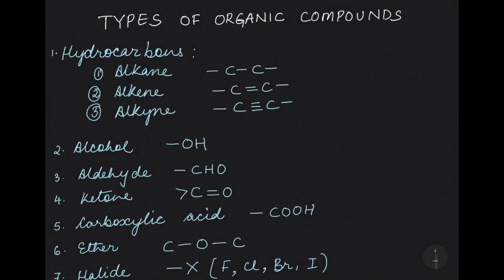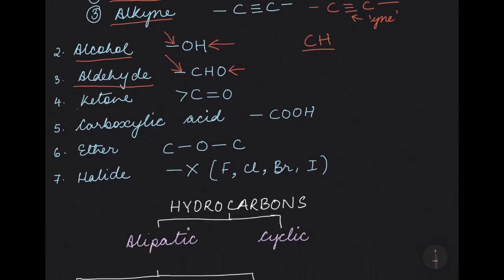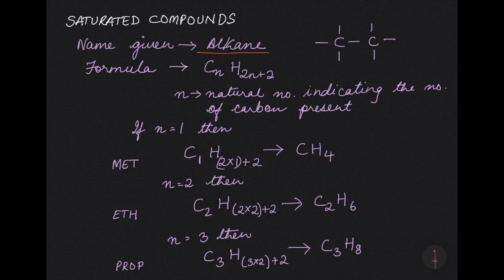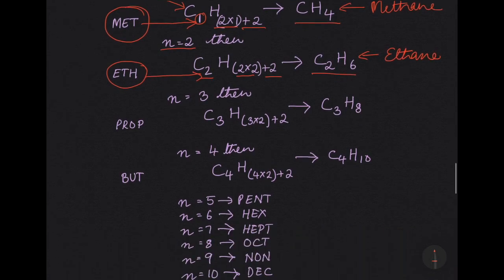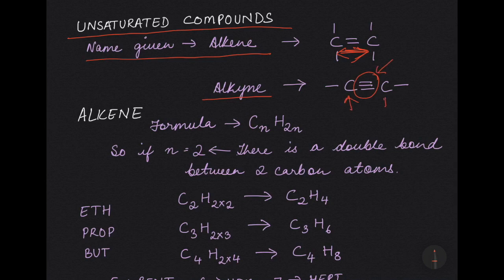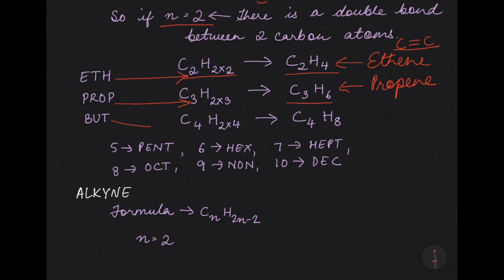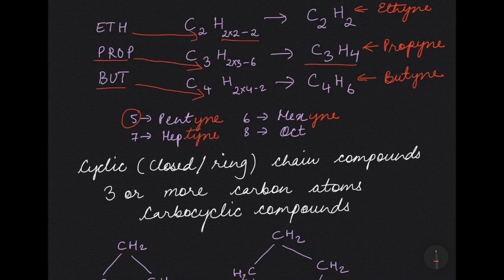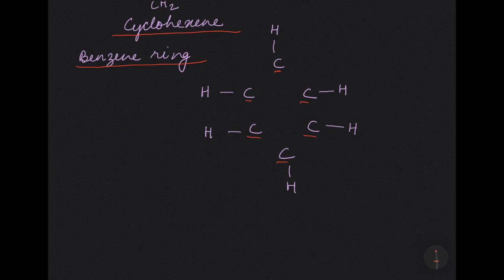Class X Chemistry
Organic Chemistry Pt. 2